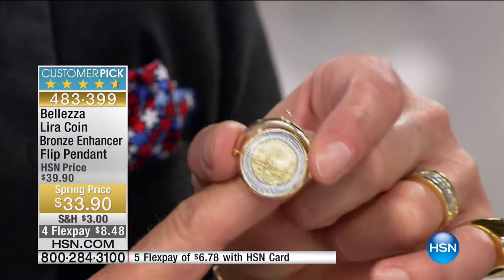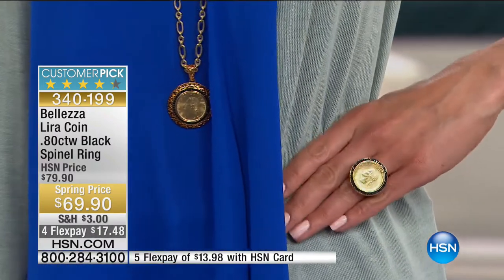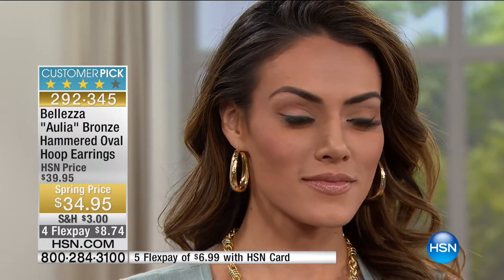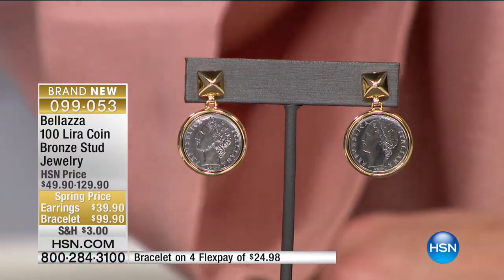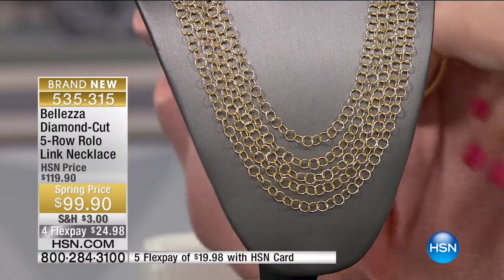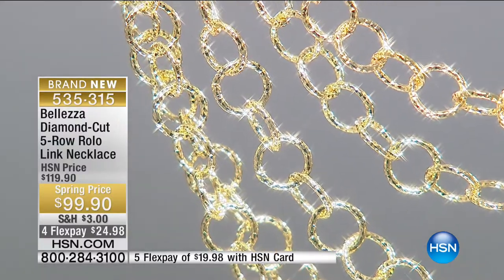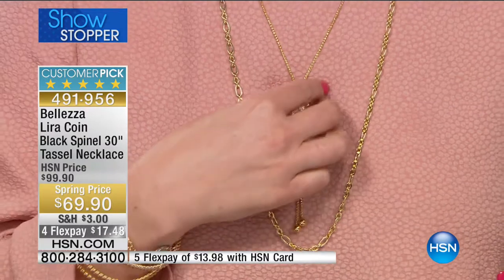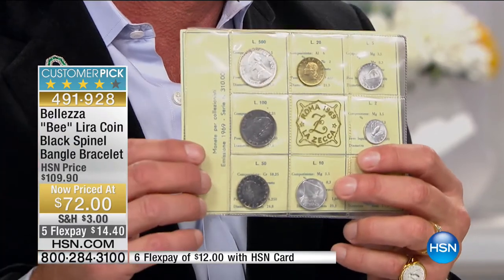HSN | Bellezza Jewelry Collection 03.17.2017 - 04 PM